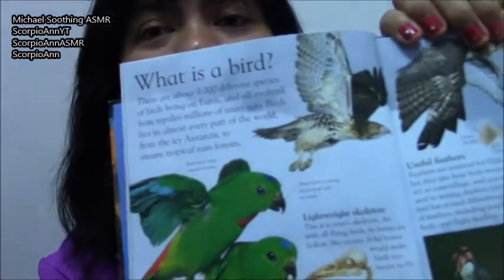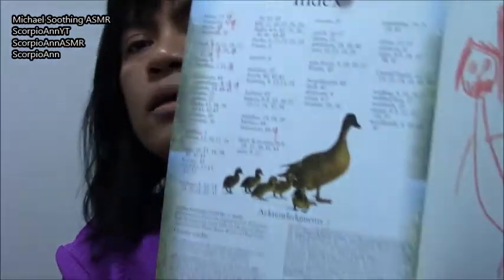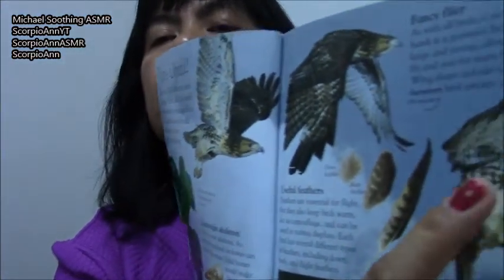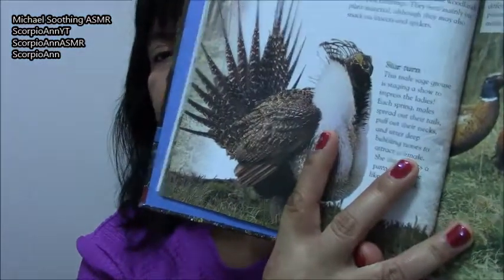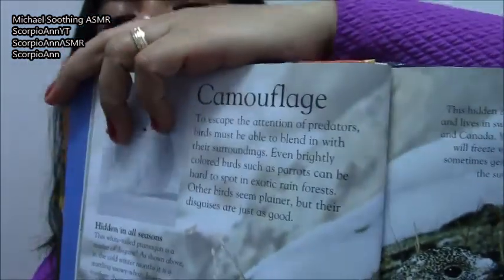ASMR Reading a bedtime story about birds ScorpioAnnYT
Hi guys! I want to relax and entertain you with a bedtime story about birds. Love, Ann